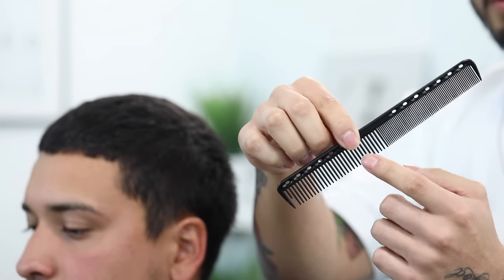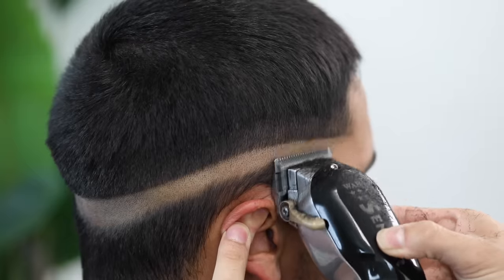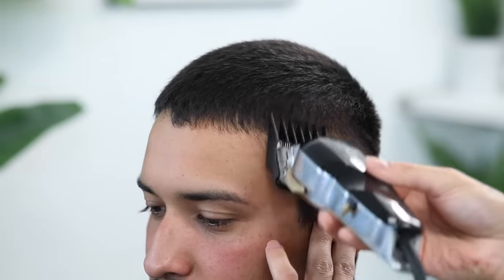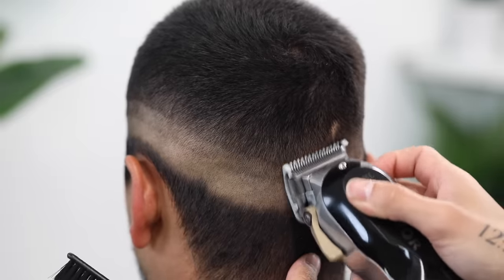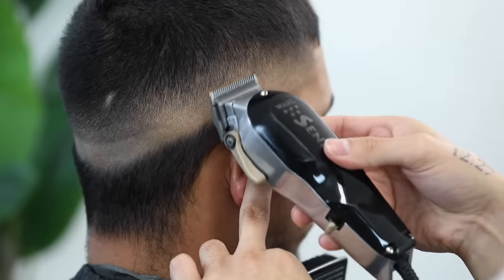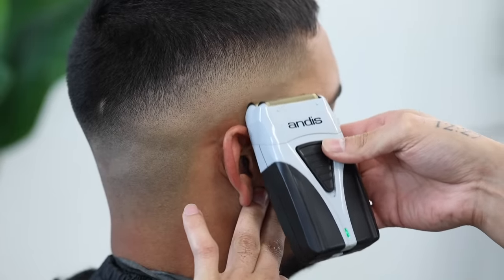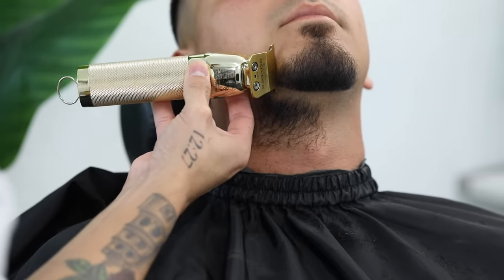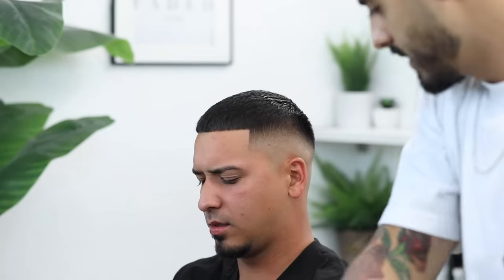EASY MID FADE - BARBER TUTORIAL